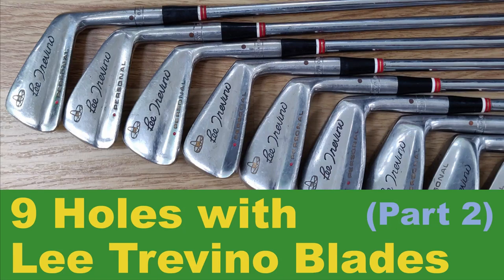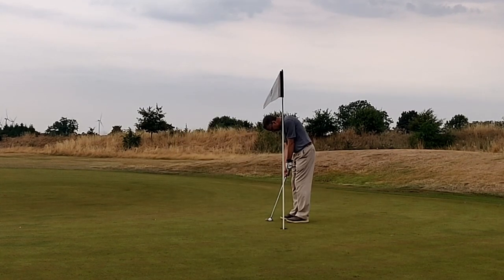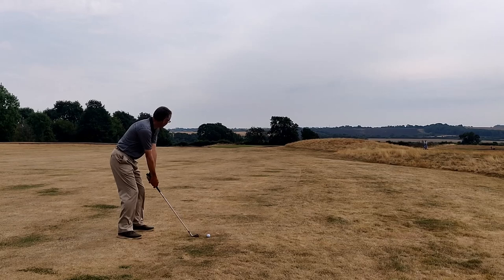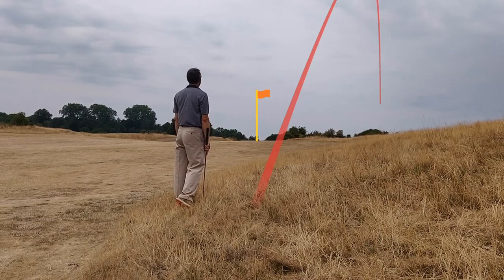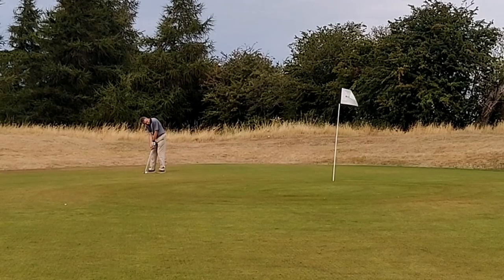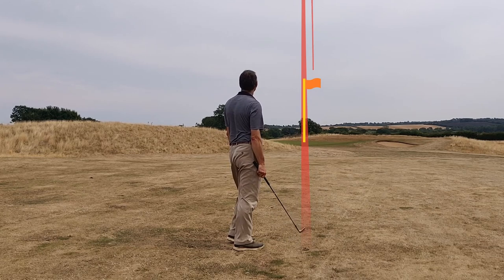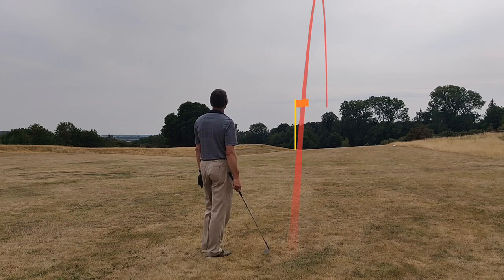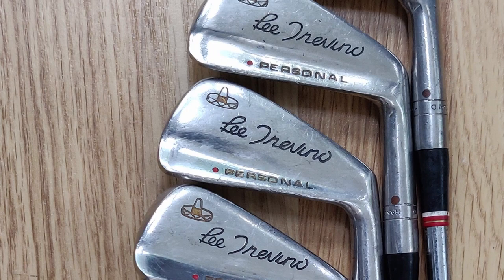9 Holes with Greentree Lee Trevino Personal model, Australian Blade forerunner.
Part 2 of a 2 part video where I play 9 holes of bogey format, match play against the course. (Part 1, linked below, explores the early history of the Australian Blades and these Greentree irons)

How did I find the Greentree irons compared with the iconic Dunlop Maxfli Australian Blades that I've played before?